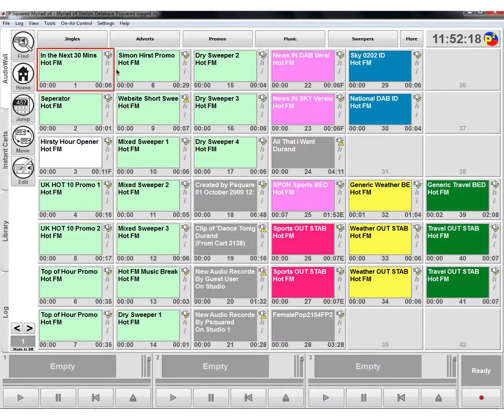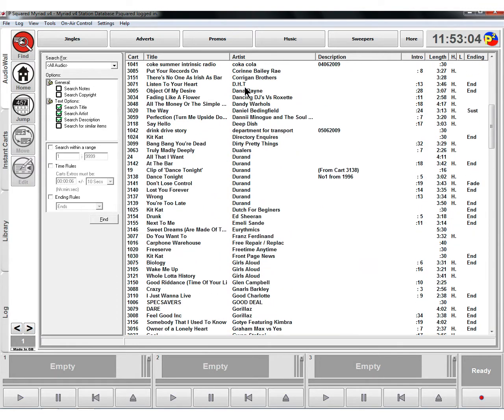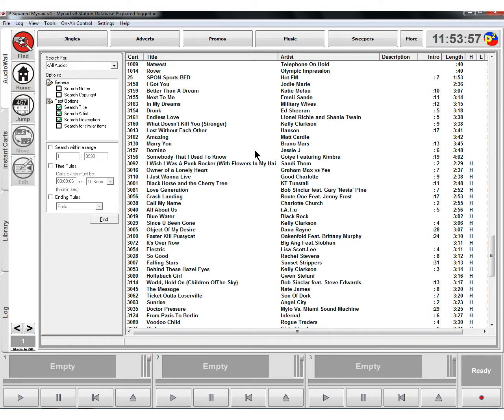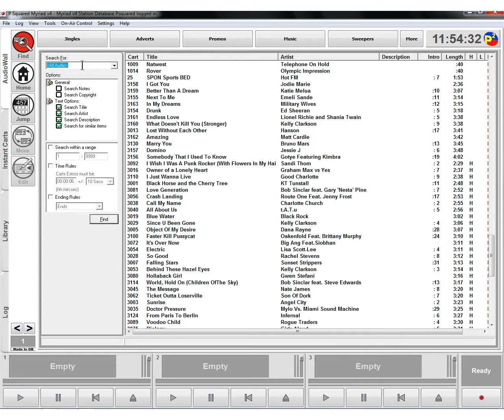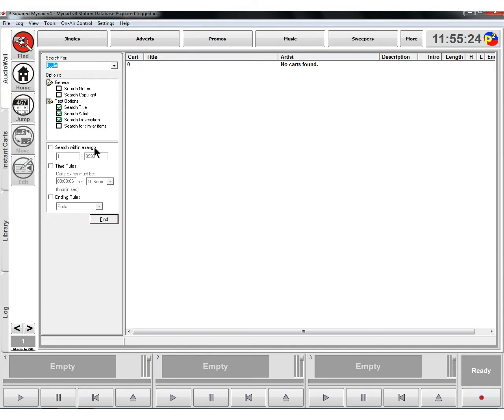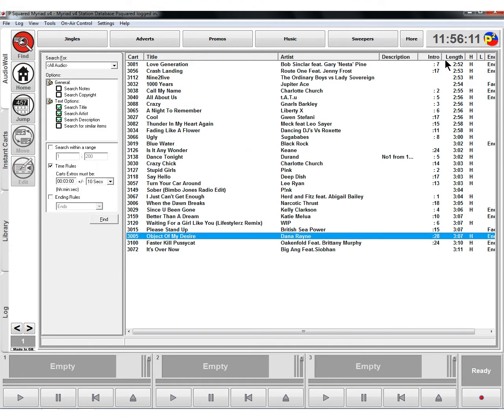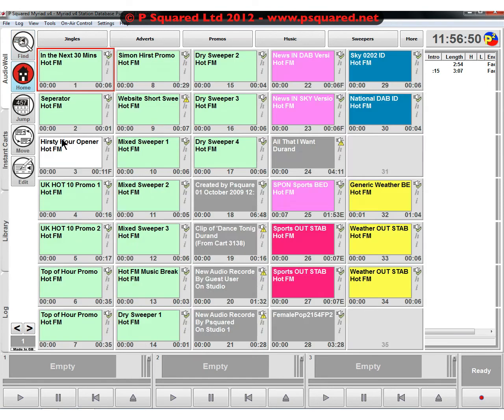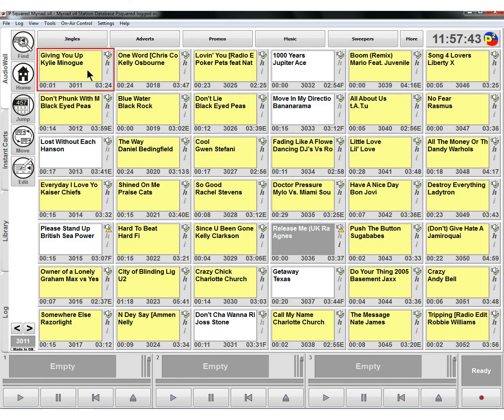Myriad Playout v4 - General User Course - 2- Finding Carts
This is one of the tutorial videos for Myriad Playout v4 from P Squared Limited.

Myriad Playout v4 is the latest generation of advanced Music & Link scheduling software, designed for radio stations of all types and sizes. In conjunction with the manual and the helpfile system, use these tutorial videos as a guide to the operation of the software and some of the advanced features that it can offer you.